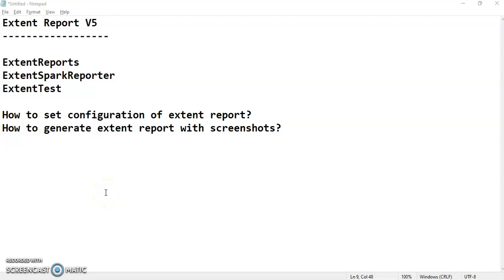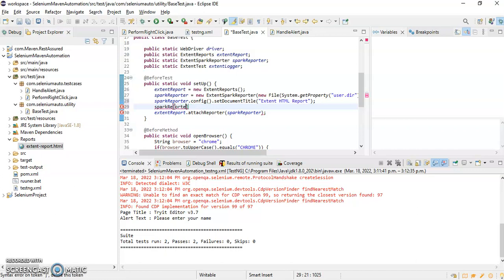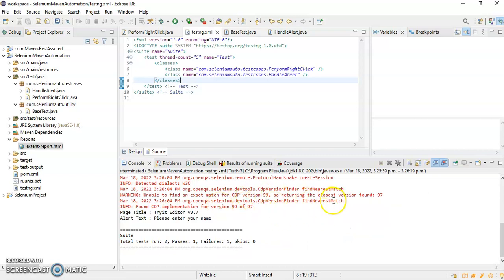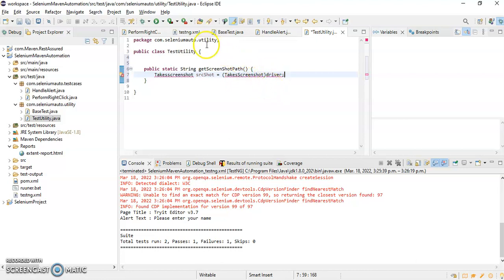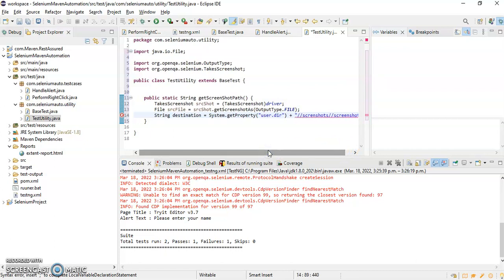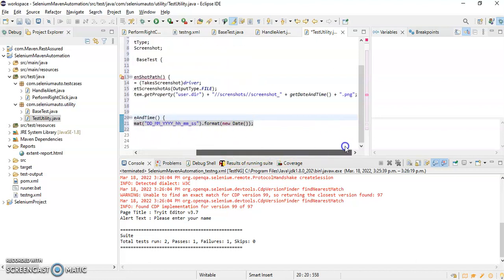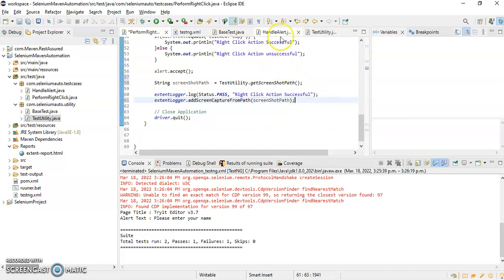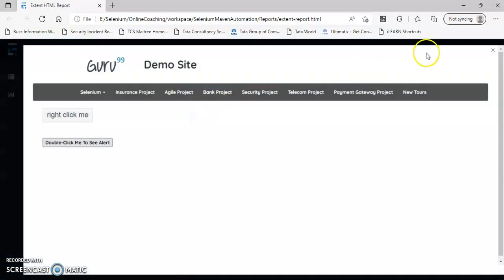Extent Report 5.0.9 Configuration | Generate Extent Report 5.0.9 With Screenshots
Following topic has been discussed in this video tutorial
1. How to configure extent report?
2. How to generate extent report 5.0.9 with screenshots?